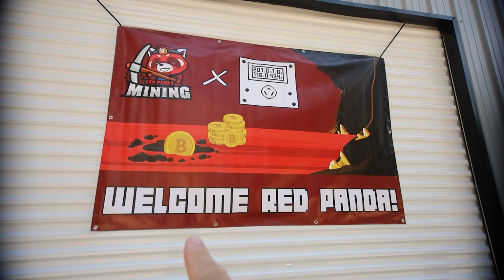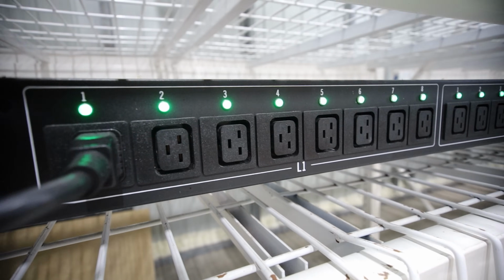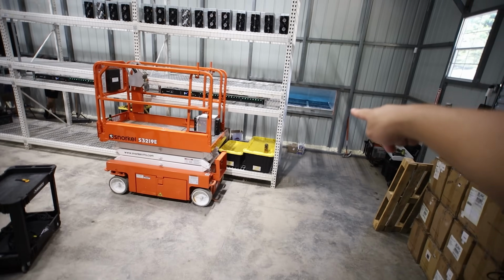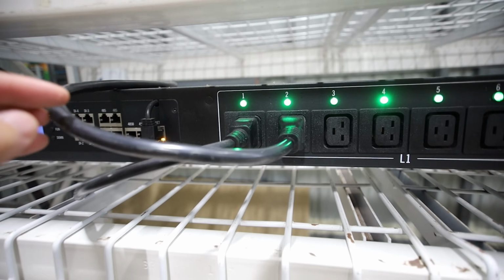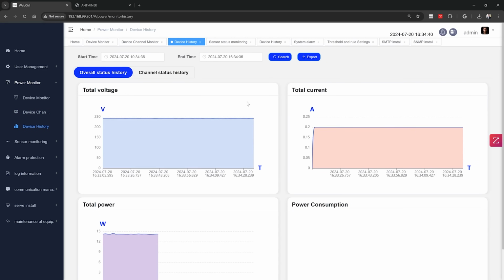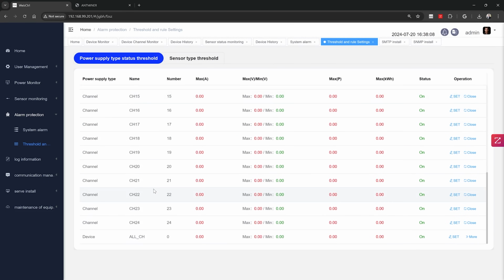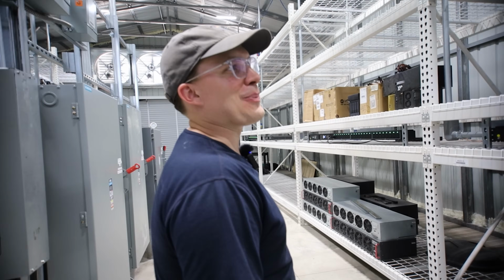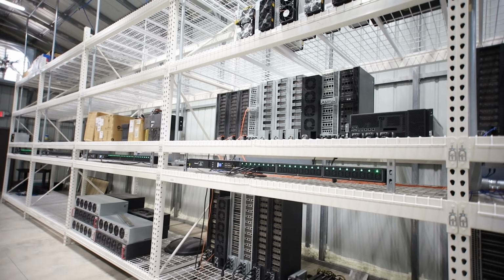How do the custom PDU's for Mining work at Metered Mining?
Trusted Crypto Mining Hardware Shops